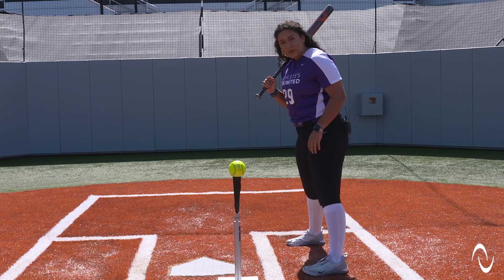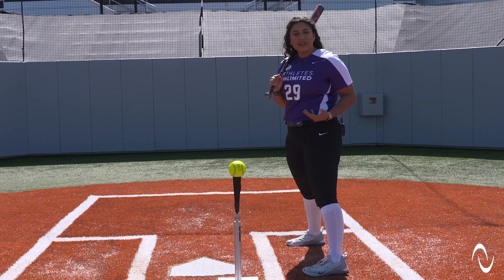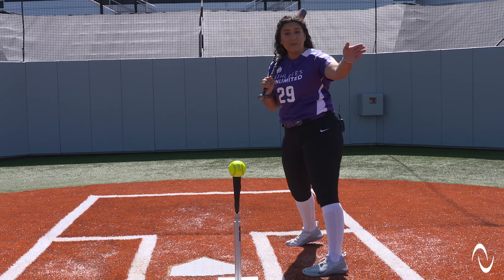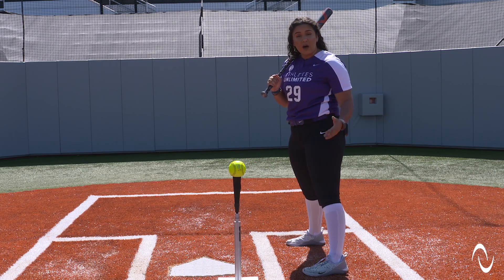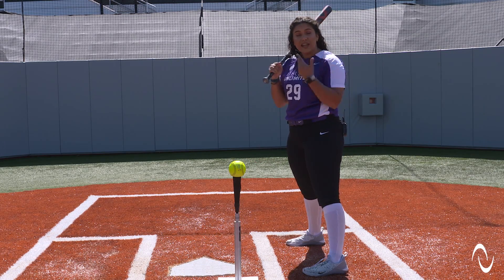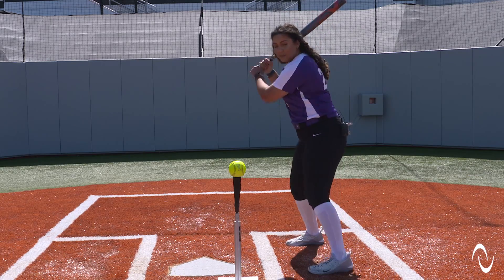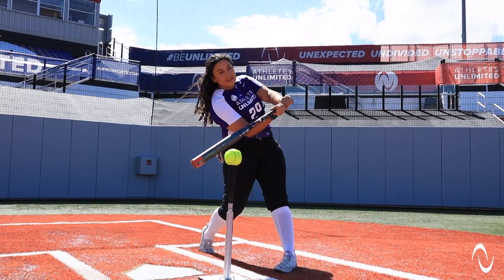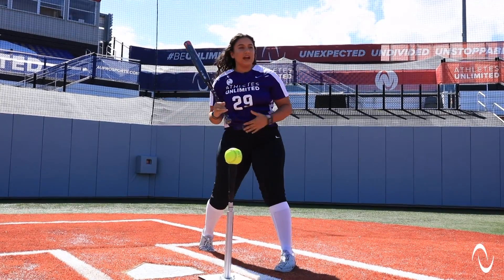Tori Vidales on Hitting an Inside Pitch